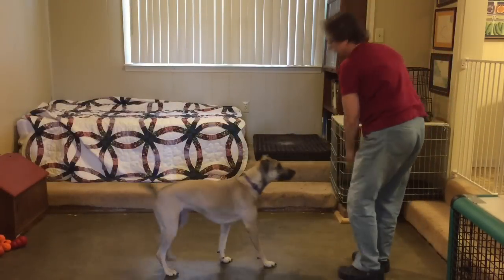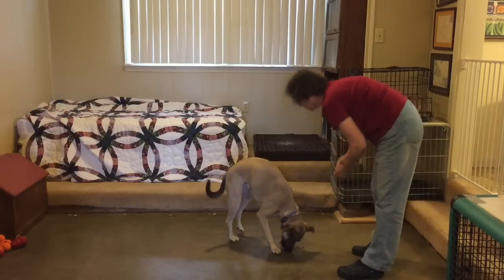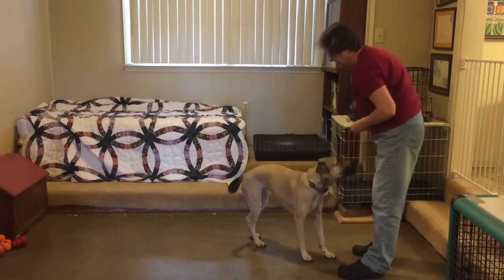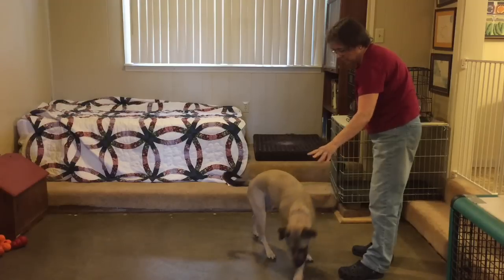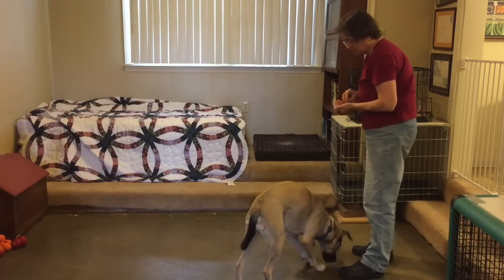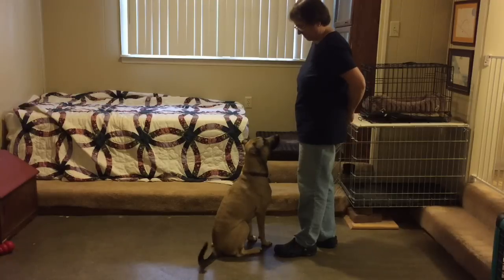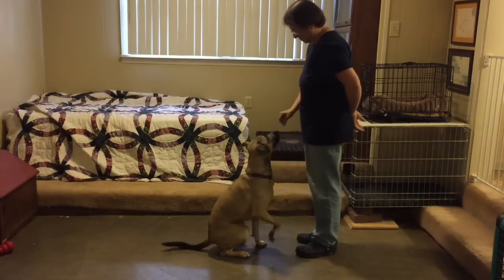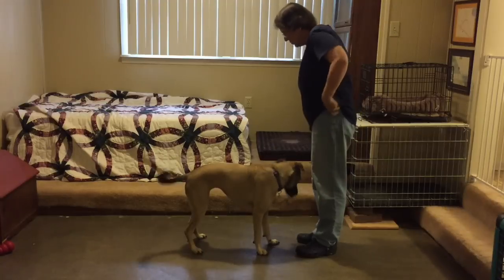Capturing a Stand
A quick demo of a good trick for capturing a stand. Method courtesy of Sue Ailsby.